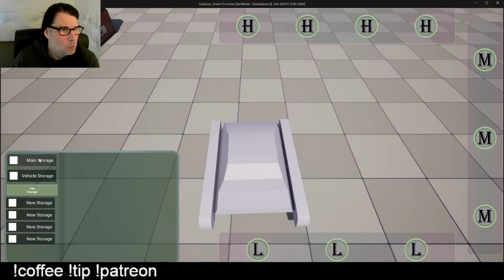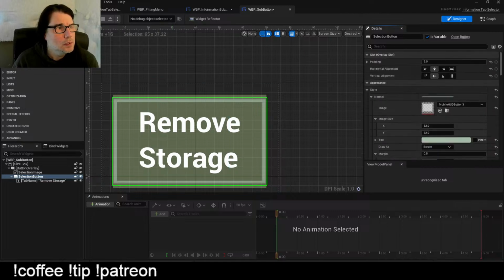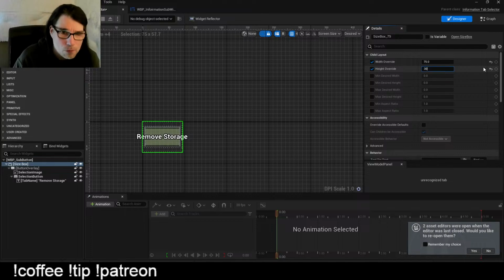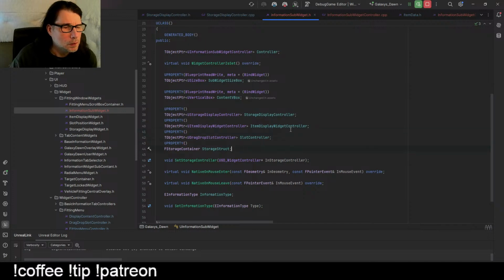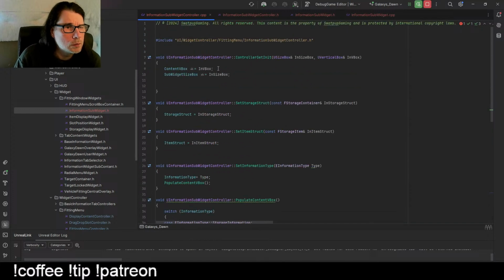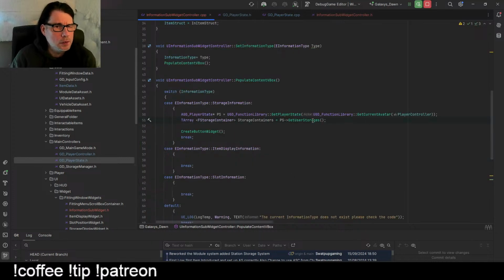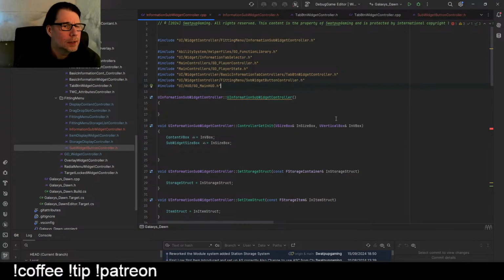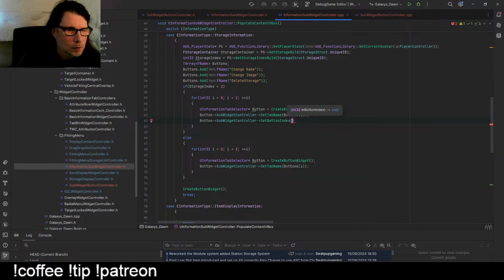UE5 Game Development - Coding - - Learning as I go